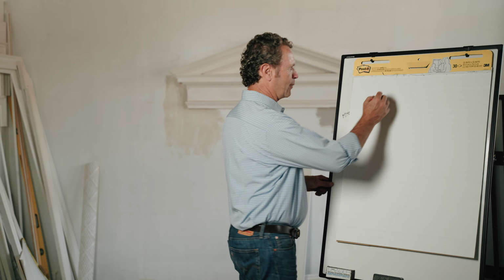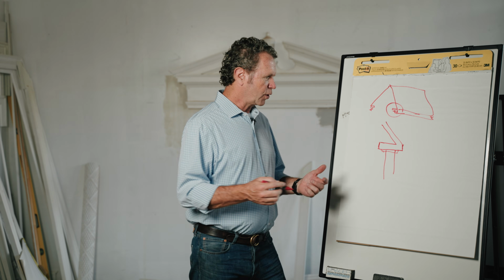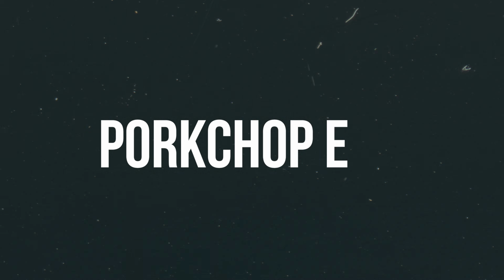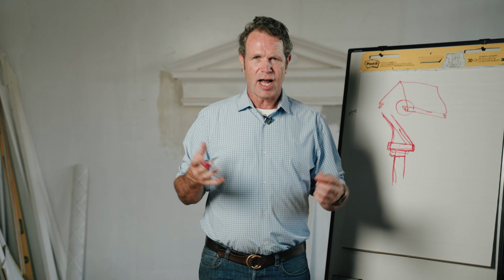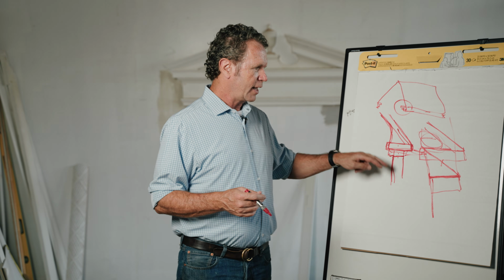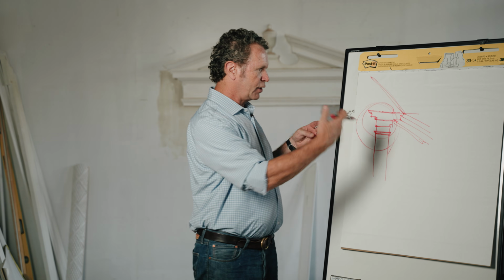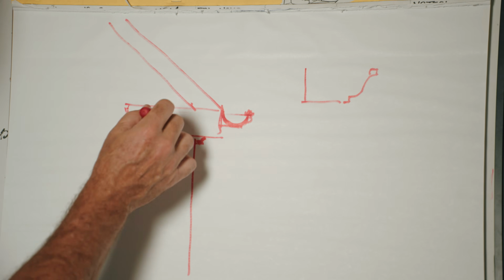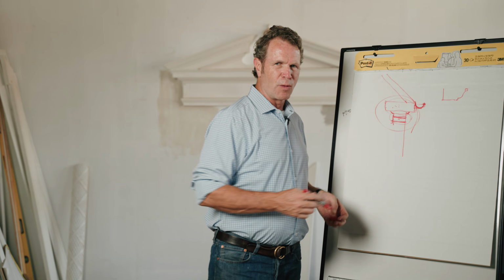Fixing Gable End Returns—How Not to Highlight Historic Ignorance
The gable end return is one of the most common mess-ups on new homes today. Historically, it was handled properly but today it is messed up and now is one of the uglier details on new homes. Let's stop doing this. Brent goes through the issues and highlights some good solutions. Come check it out.